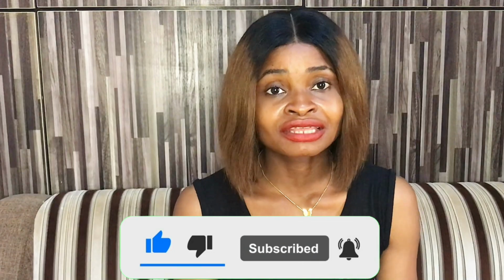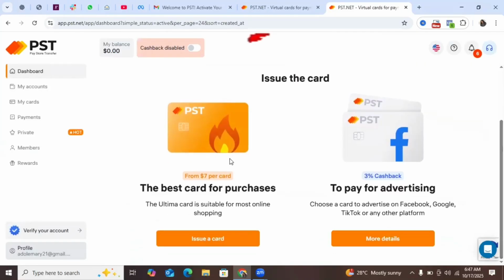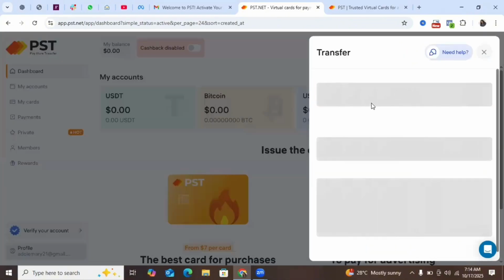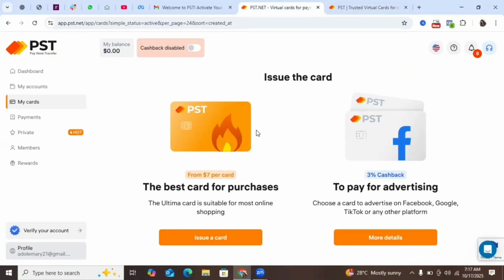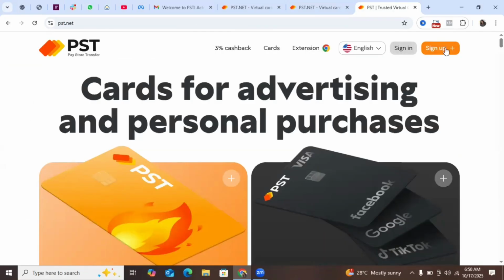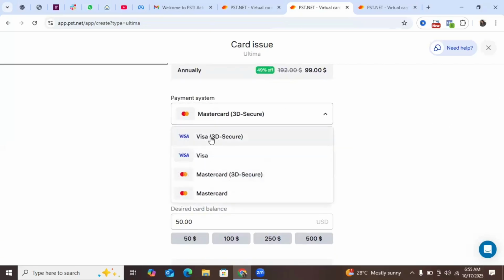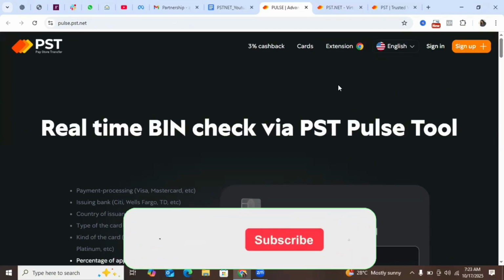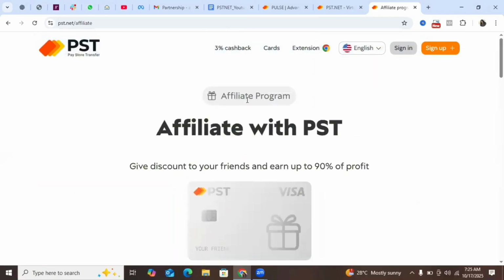BEST SOLUTION: Visa DOLLAR Card for users in Nigeria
Have you been looking for the best solution for  virtual dollar cards in Nigeria that supports seamless integration with international platforms?

PSTNet is a reliable virtual dollar  card issuance platform that supports payments for subscription, purchases, ads etc across global platforms from Amazon to Ebay.

In this tutorial, we'll be exploring this platform together